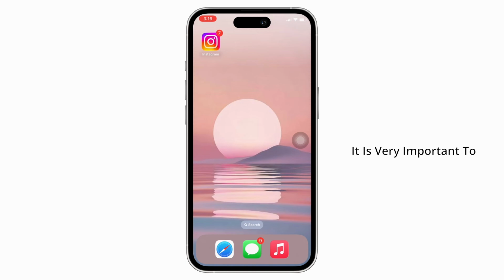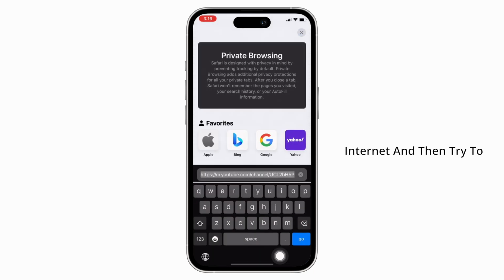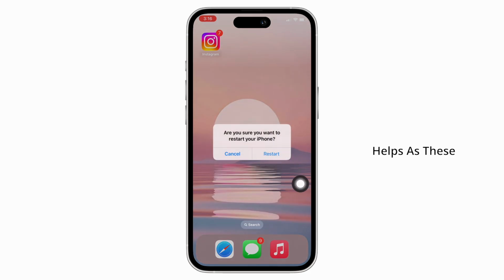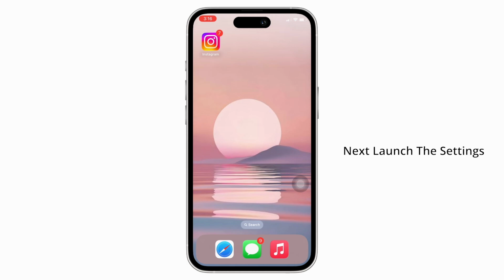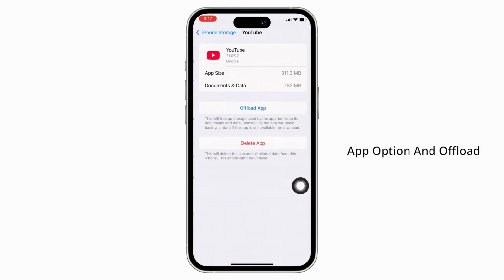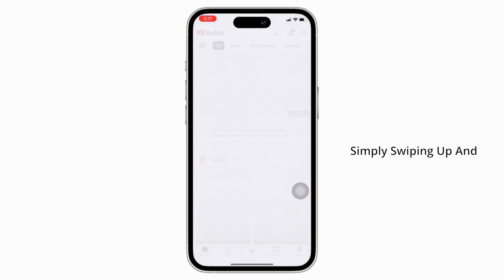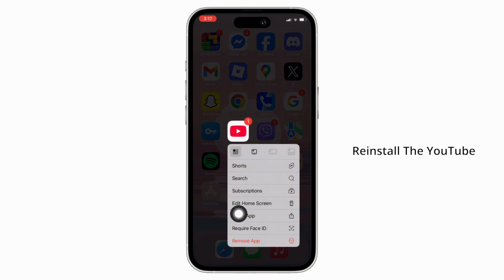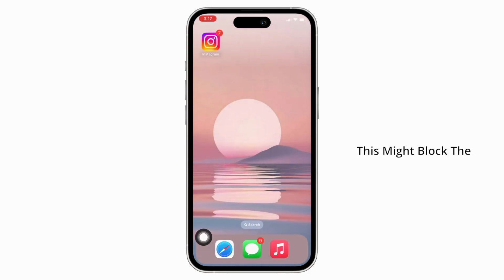How To Fix YouTube Error 503 | Troubleshoot YouTube Service Unavailable Issue 2026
Facing the YouTube Error 503 – Service Unavailable message? 📺⚠️ Don’t worry! This step-by-step 2026 troubleshooting guide will show you how to fix YouTube error 503 and restore smooth video streaming on your phone, PC, or smart TV.

Whether YouTube is temporarily down or the issue is on your device/network, this tutorial covers all the proven fixes to get YouTube working again quickly.

What You’ll Learn in This Video:
✅ What YouTube Error 503 (Service Unavailable) means
✅ How to check if YouTube servers are down
✅ Fixes for browser, app, and network issues
✅ How to clear cache & resolve playback errors
✅ Tips to prevent YouTube loading problems in the future

If YouTube videos aren’t loading or you’re seeing the 503 error, follow this guide to troubleshoot and fix the problem step-by-step in 2026.

📌 Chapters:
⏱ 0:00 - Introduction
⏱ 0:10 - How To Fix YouTube Error 503